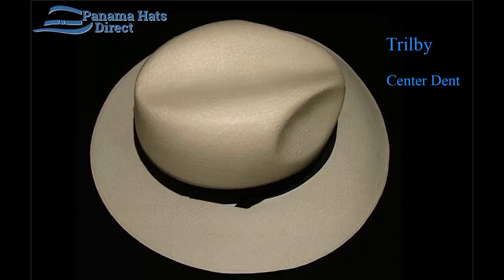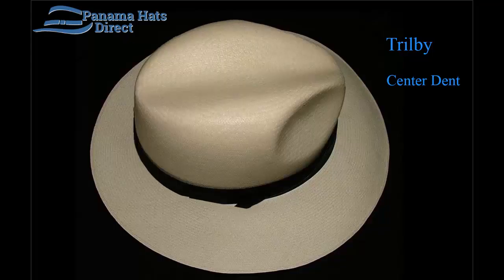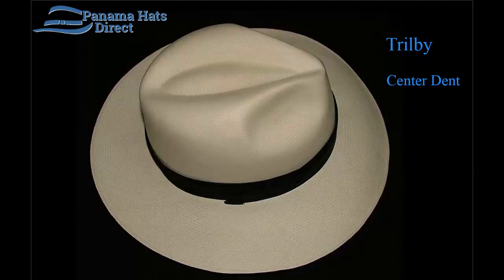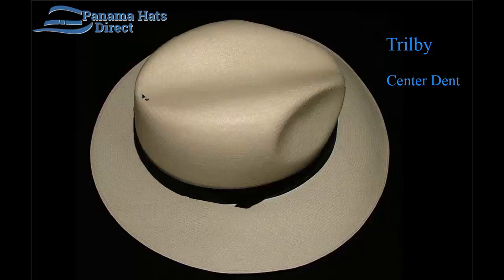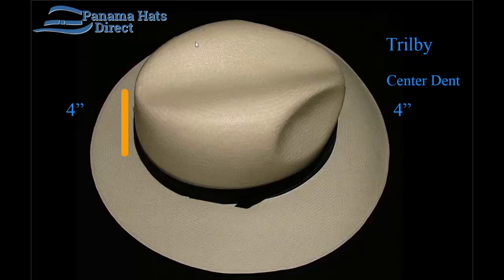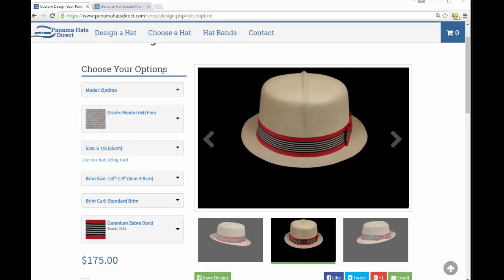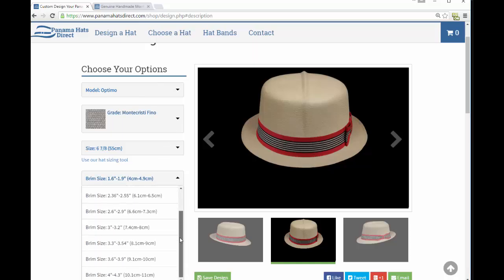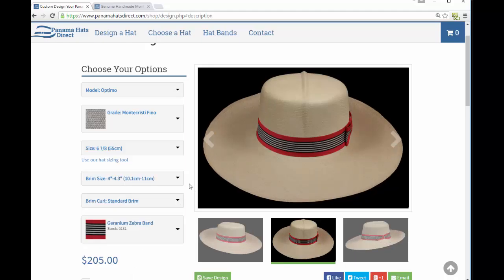Trilby panama hat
Panama hats styles Classic Trilby: What makes his hat different from other models? in depth description and crown measurements